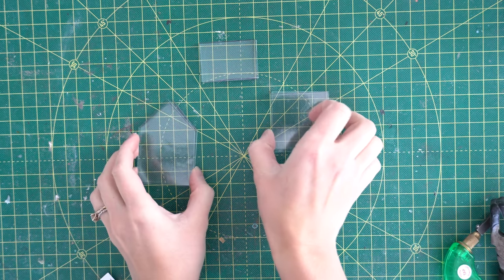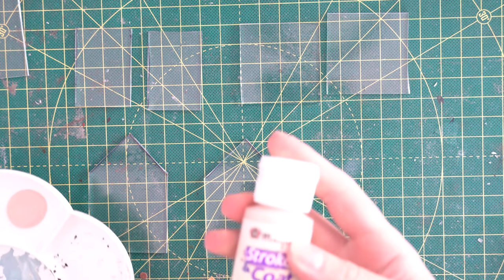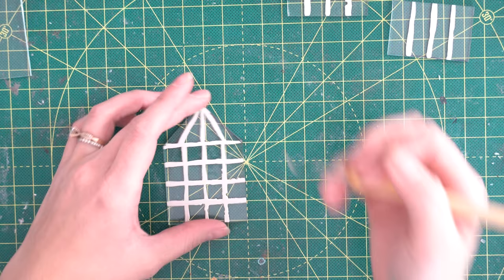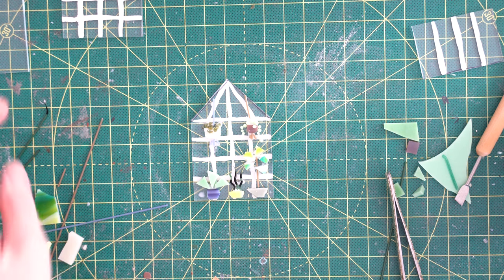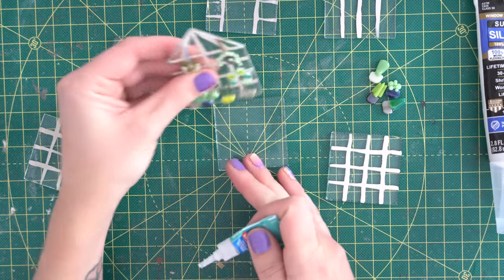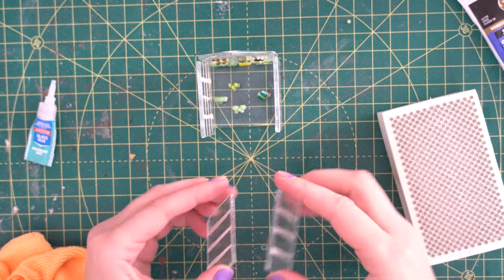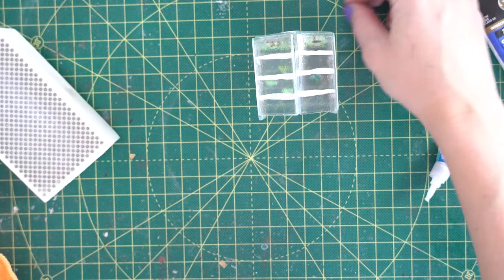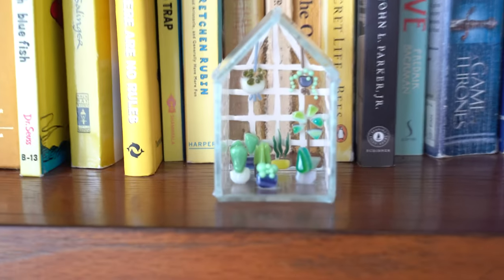How to make a miniature fused glass greenhouse | 3D fused glass art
In this week's Fused Glass Friday video I'm attempting to build a miniature, three dimensional fused glass greenhouse. I'm pleased with the end results, and learned a ton along the way!

All glass is COE 96 compatible and fired using the auto settings in my Skutt kiln, unless otherwise stated.

I make these videos with the intent to teach techniques, as well as inspire others to make their own art.